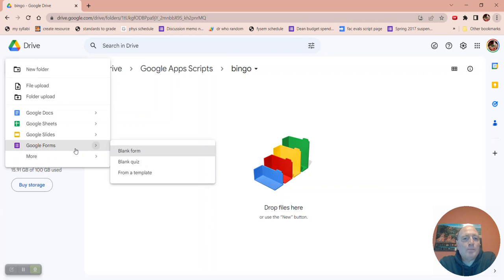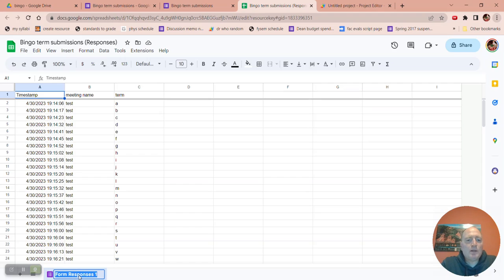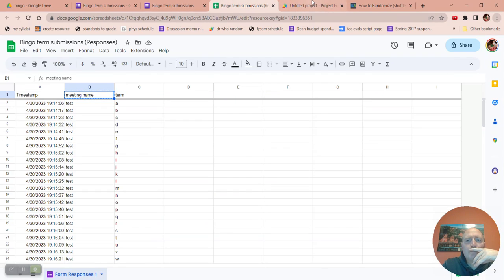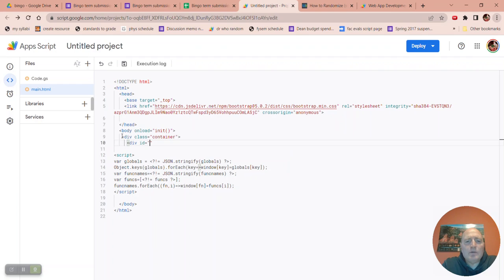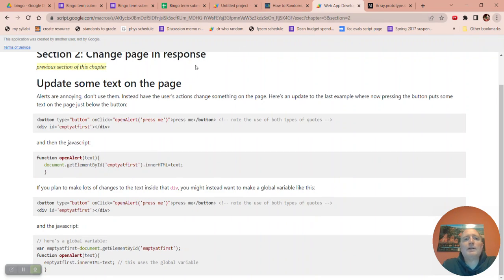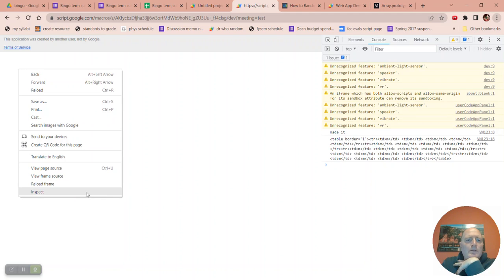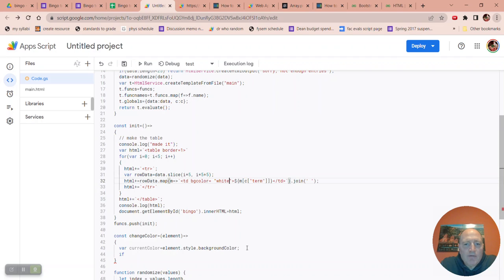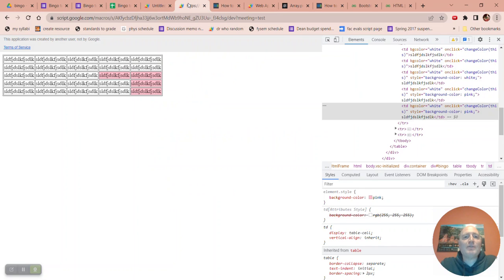Making a reusable bingo card game for meetings using Google Apps Script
This shows how I built a bingo card game from scratch. To use it, go to this form to enter terms (they can also be phrases)

Then go to this url but change the text after "meeting=" at the end to match your meeting name

As long as you and your team enter at least 25 entries it'll create a randomized bingo card for anyone who goes to that url. If they click on a table cell, it'll turn pink. If they get a bingo, they can shout it out.